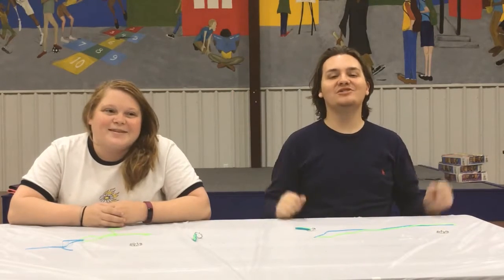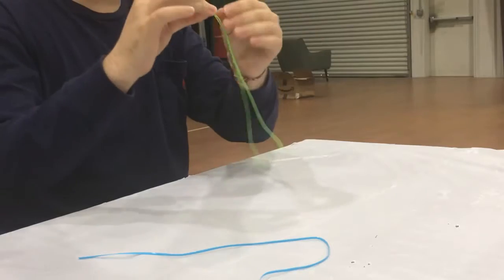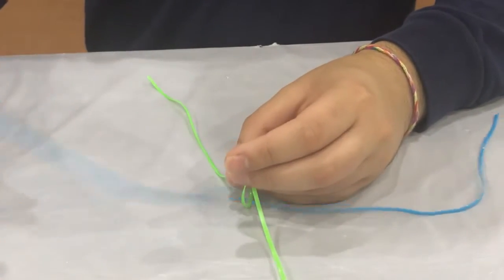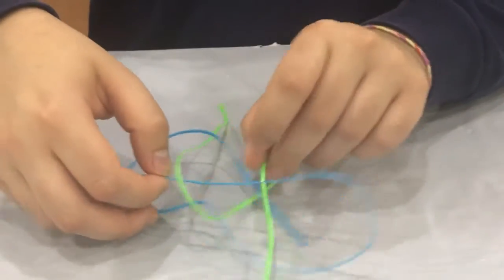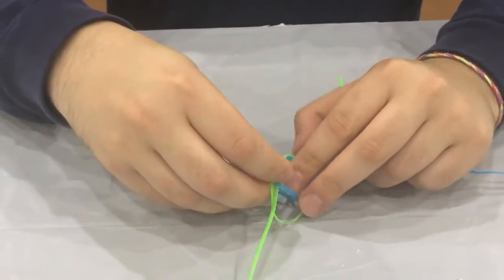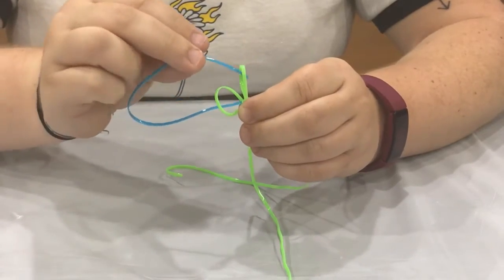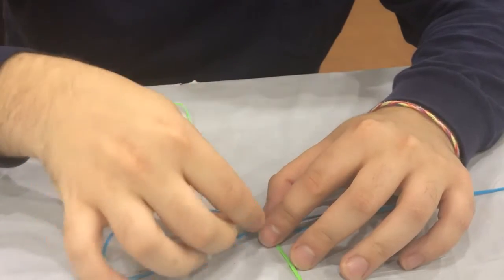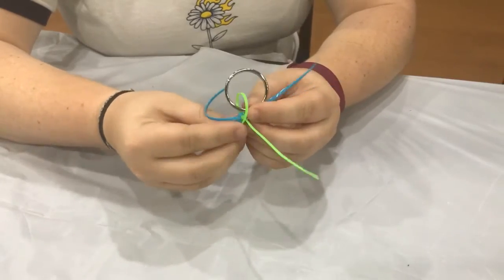Crafty Corner - Week Six Box Knot Lanyard